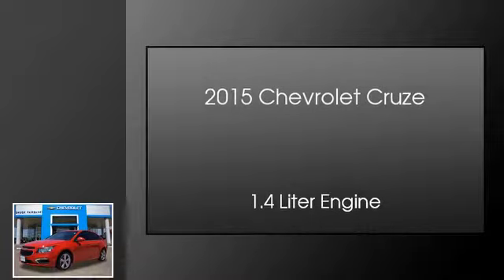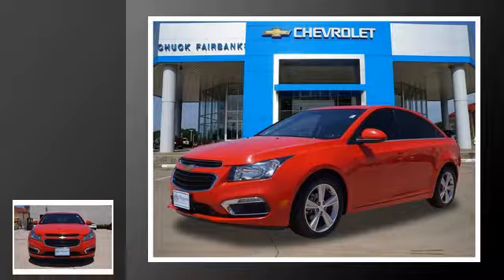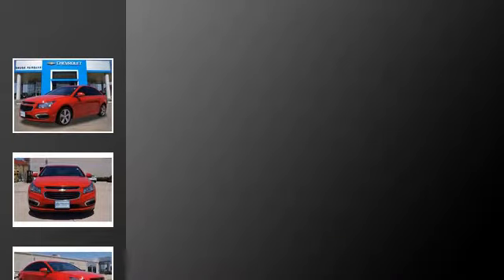2015 Chevrolet Cruze